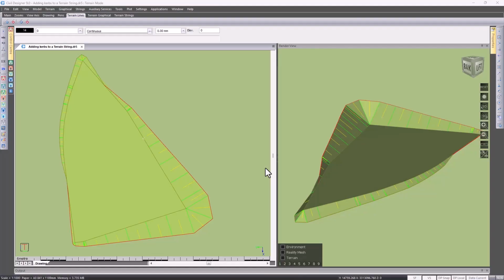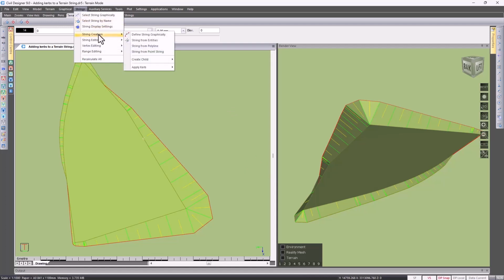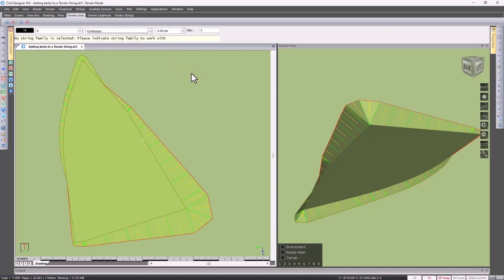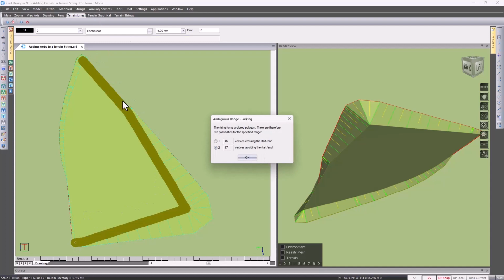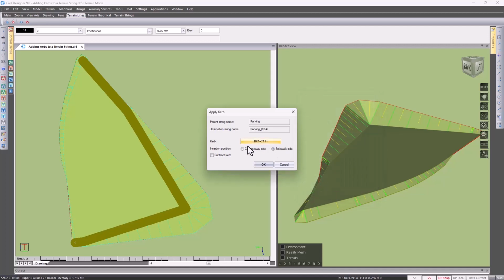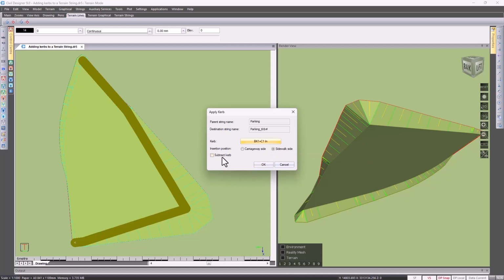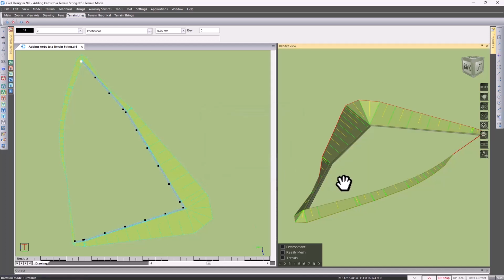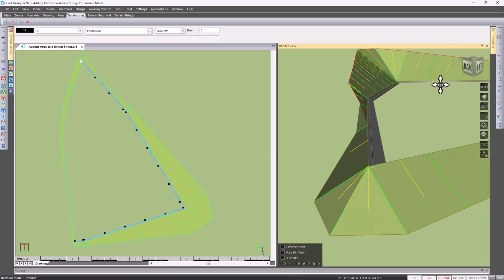Civil Designer FAQ - Add kerbs to a Terrain String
Add kerbs to a Terrain String